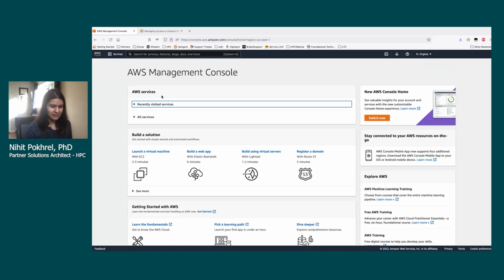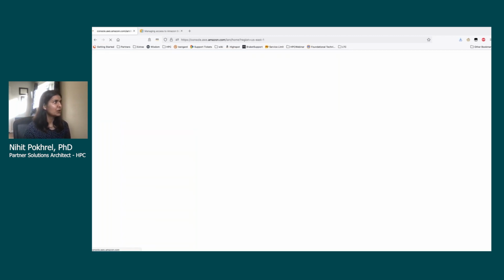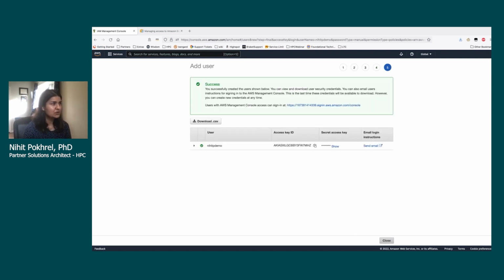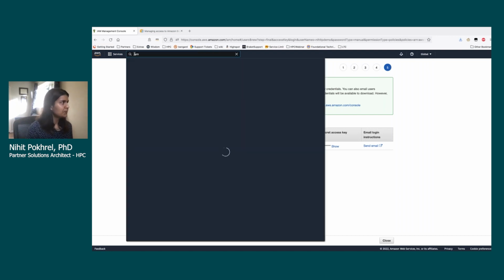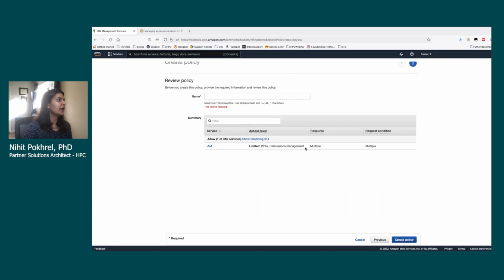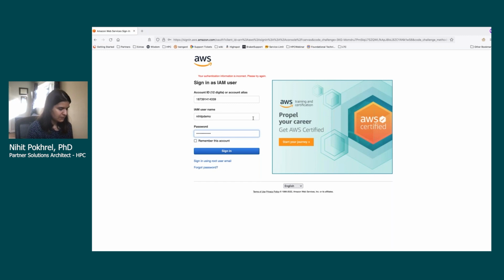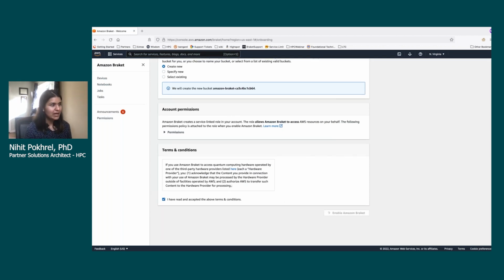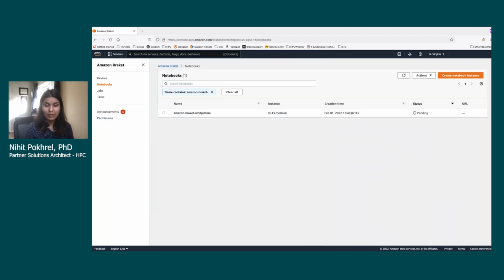Quantum on AWS: Launching Your First Notebook | Amazon Web Services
In this video we will learn how to set up Amazon Braket for the first time. We will review the necessary permissions required for an IAM user to launch their first notebook instance in order to access Amazon Braket. Presented by Nihit Pokhrel, AWS Partner Solutions Architect – HPC.